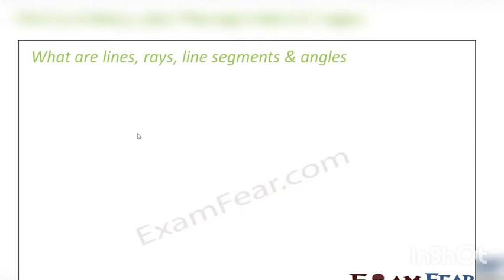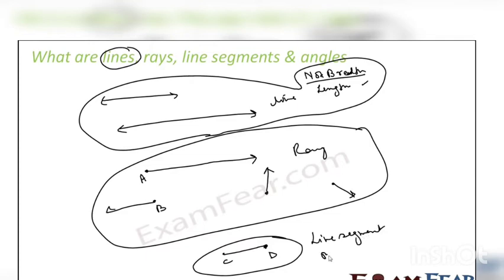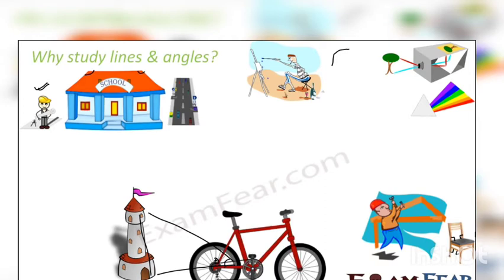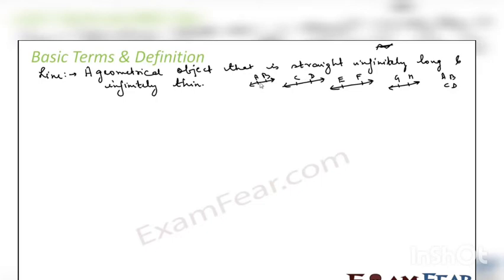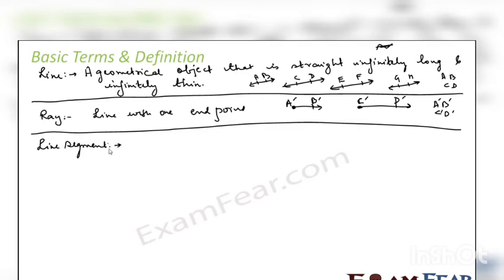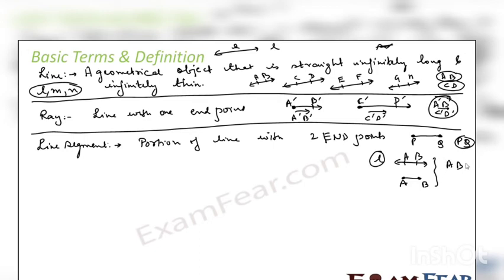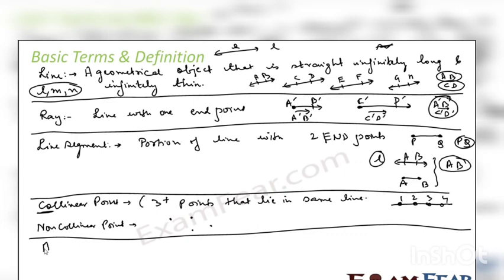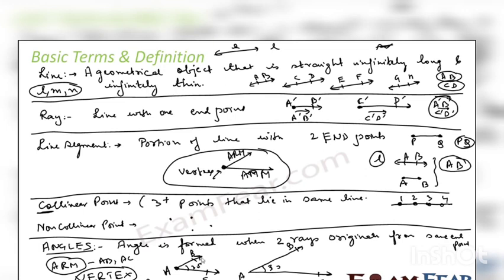class 9 ; chapter 6: lines and angles